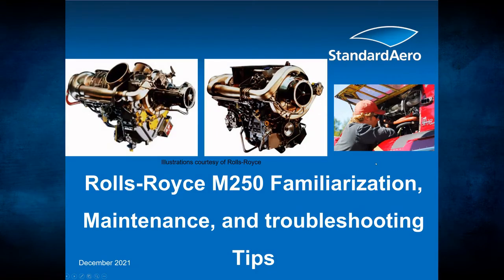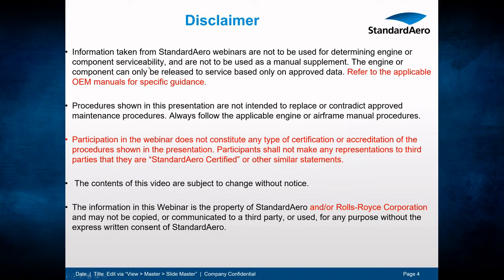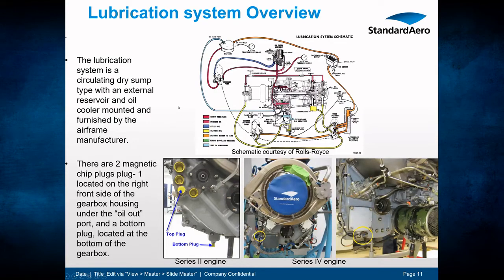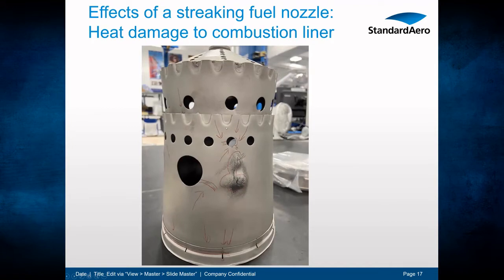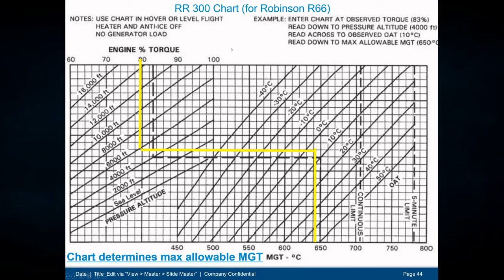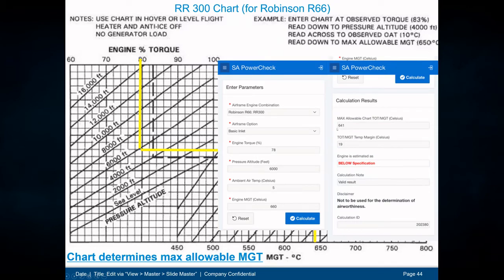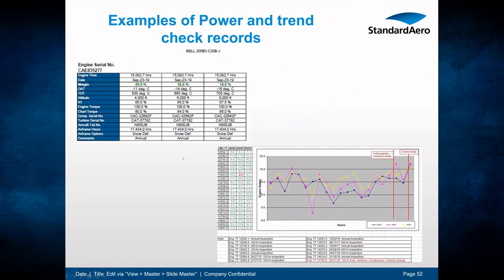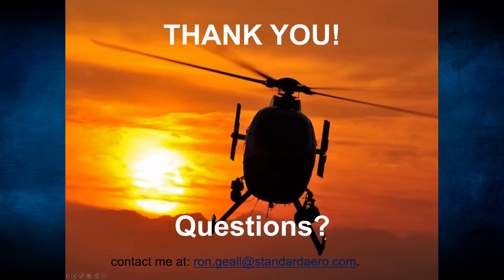Standard Aero – Rolls-Royce M250 Familiarization, Maintenance, and Troubleshooting Tips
Ron Geal, Standard Aero Field Service Representative and Rolls Royce Authorize Course Instructor, reviews the Rolls-Royce M250 Engine.  Ron covers how the turbine engine works, M250 helicopter and fixed wing applications, engine component identification, proper maintenance and the impact of improper maintenance.